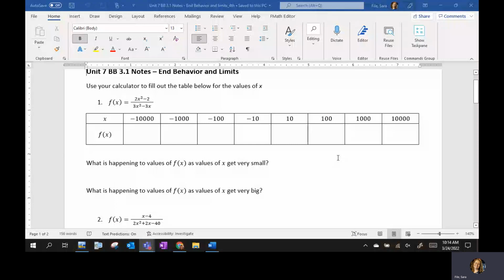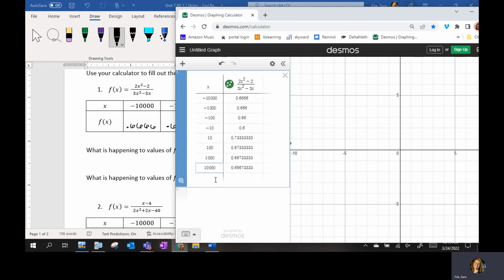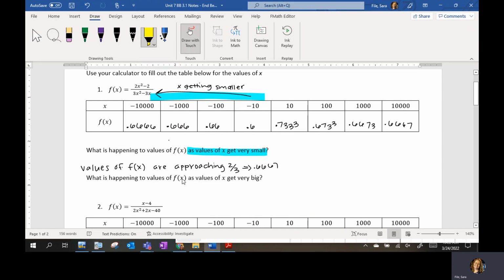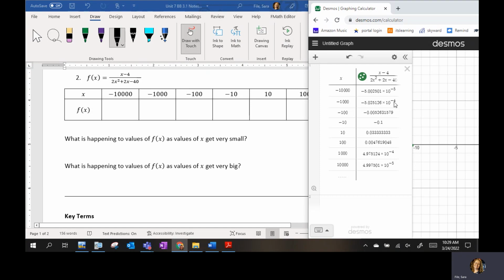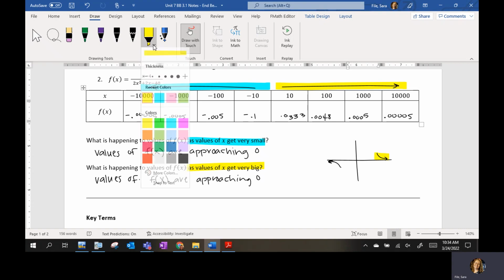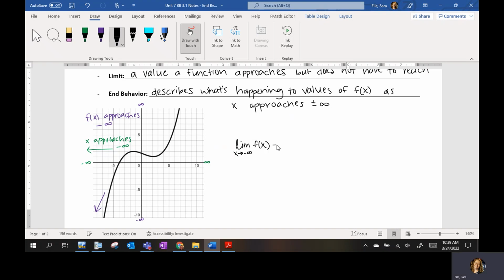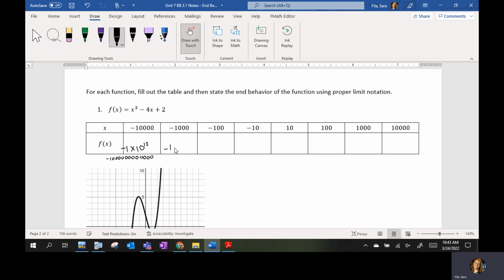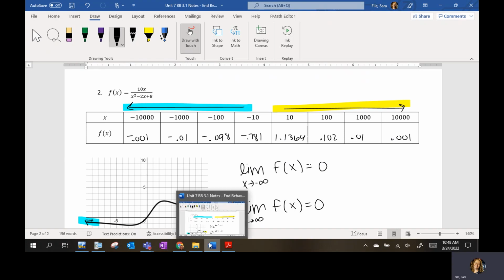unit 7 BB 3 1 end behavior and limits notes